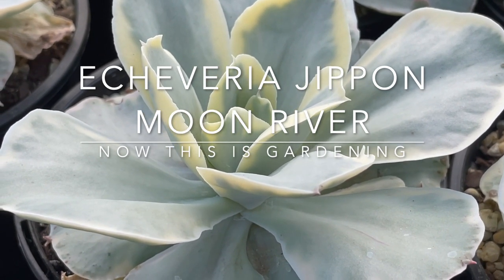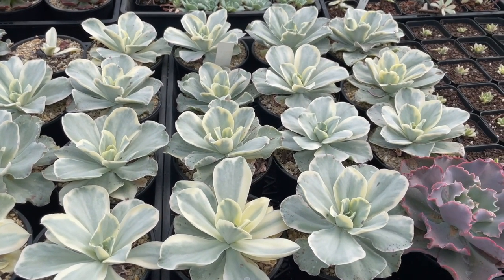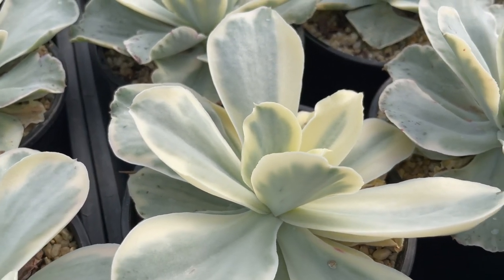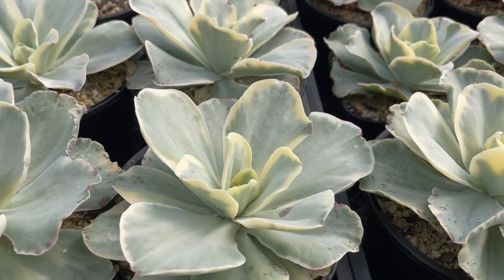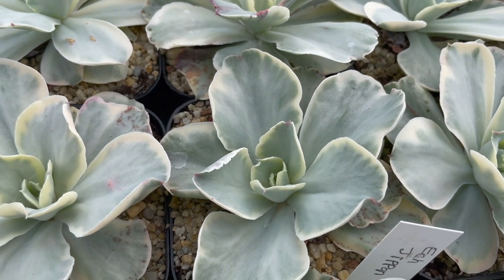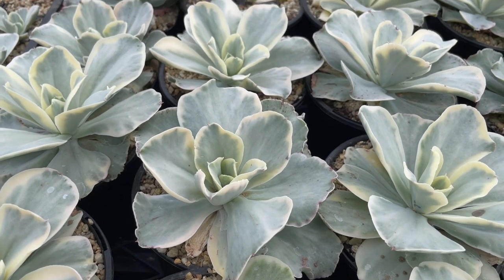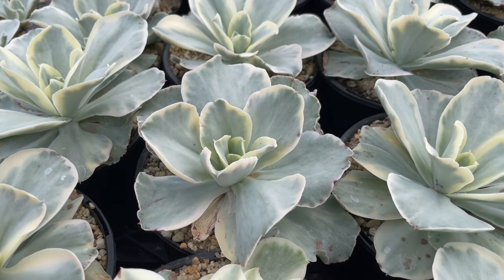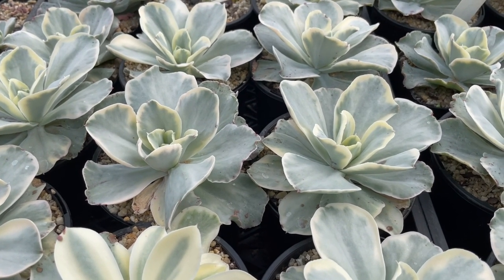Echeveria Jippon Moon River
Echeveria Jippon Moon River (Japan Moon River) is a very beautiful variegated  succulent, pale green leaves streaked with cream to near white.

As with many variegated succulents the degree and type of variegation can differ. Some variegates are stable in variegation other not so stable.

We look at this wonderful plant and talk about how to grow it.